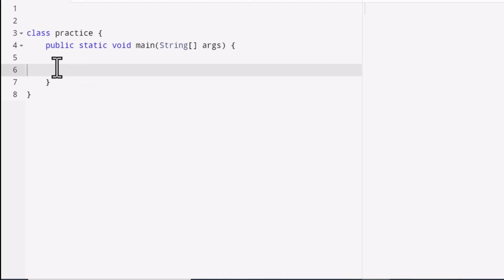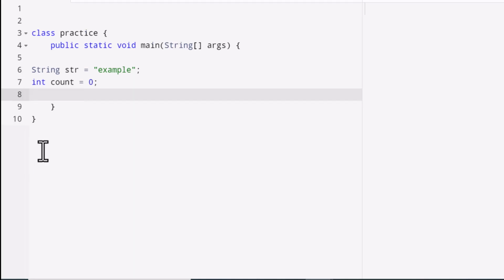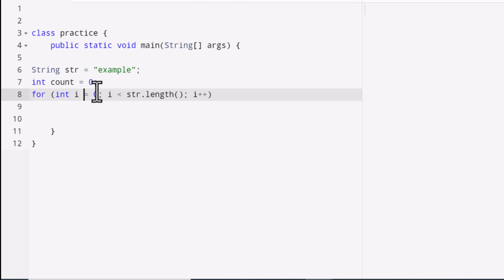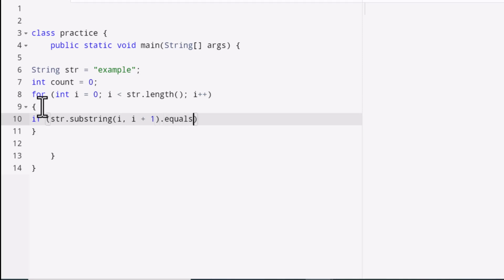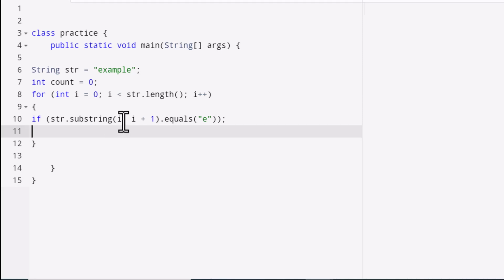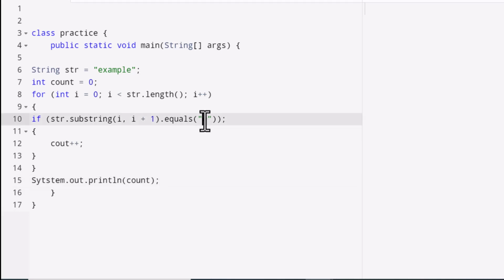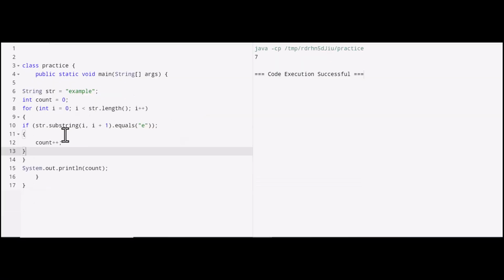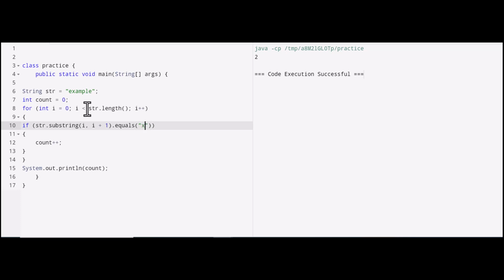Java Tutorial Using For Loop to Count Certain Letters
Learn about using For Loops to add numbers in Java with this tutorial.  This video will focus on using For Loops.